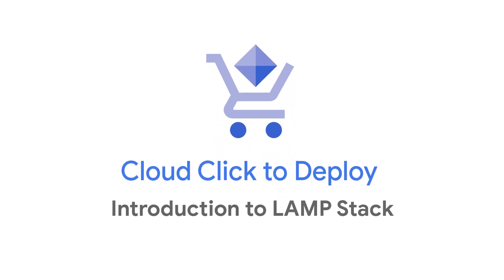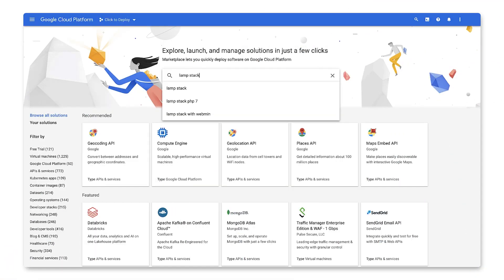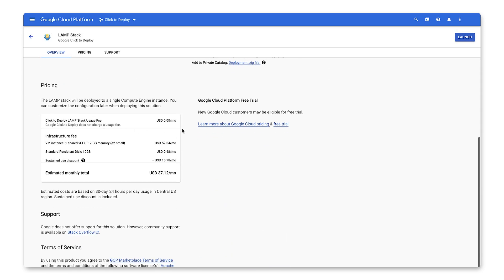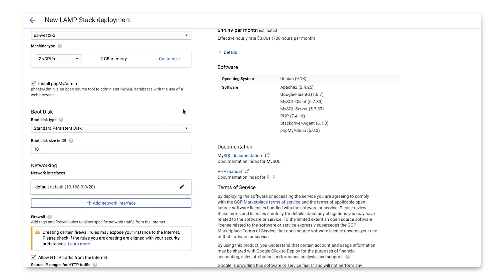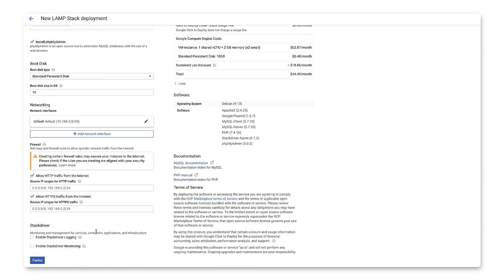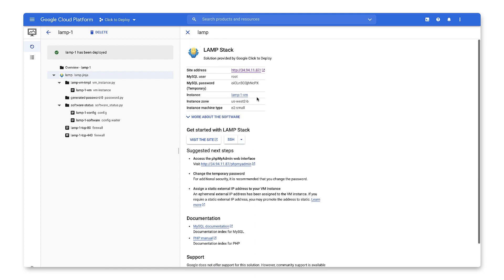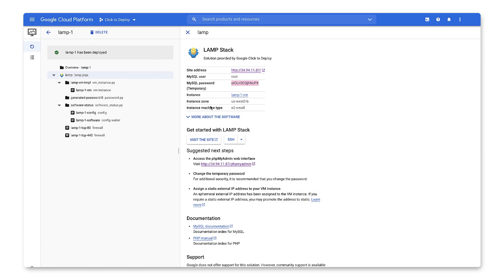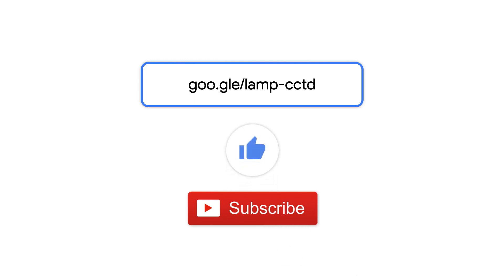Deploying LAMP Stack from Google Cloud Marketplace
LAMP stands for Linux, Apache, MySQL, and PHP. Together, they provide a proven set of software for delivering high-performance web applications. In this episode of Click to Deploy, we’ll be reviewing how to set up a LAMP stack via the Google Cloud Marketplace.

Chapters:
0:00 - Intro
0:30 - Searching For LAMP In Marketplace
1:08 - Configuring The Deployment
2:48 - Testing The Deployment

product: Google Cloud Marketplace, Click to Deploy; fullname: Bukola Ayodele;